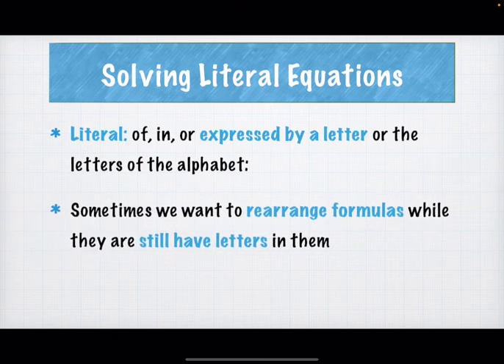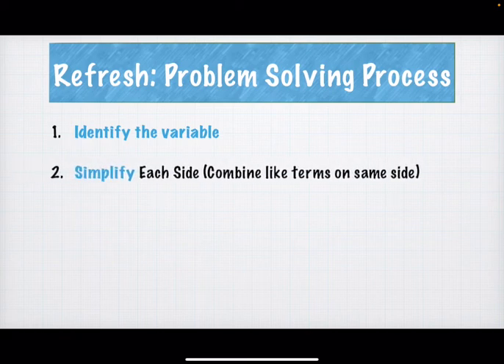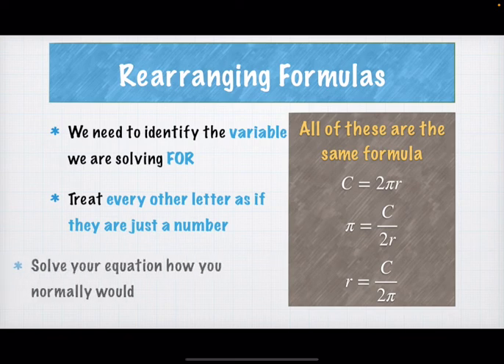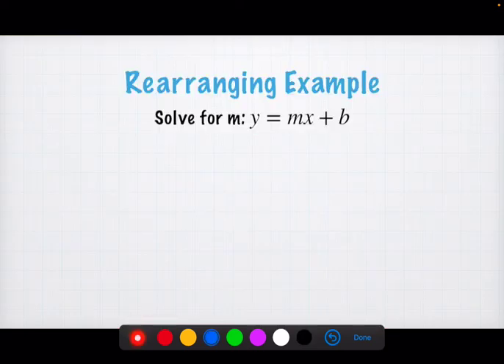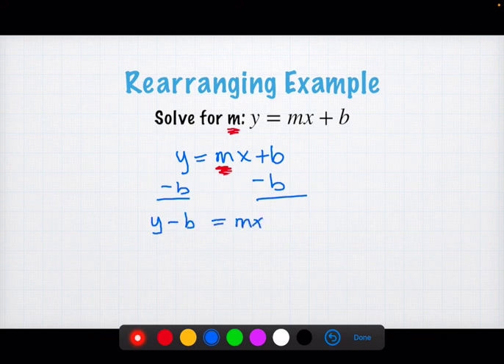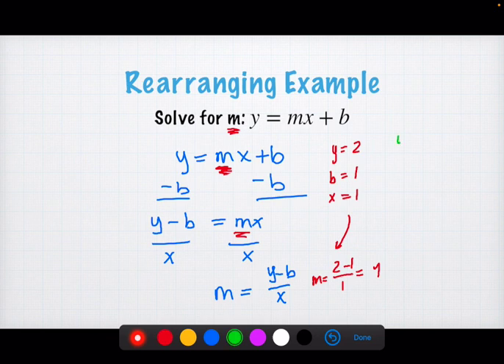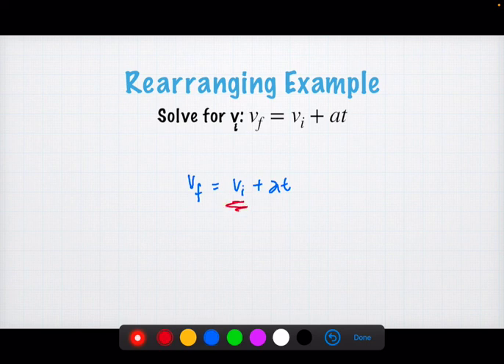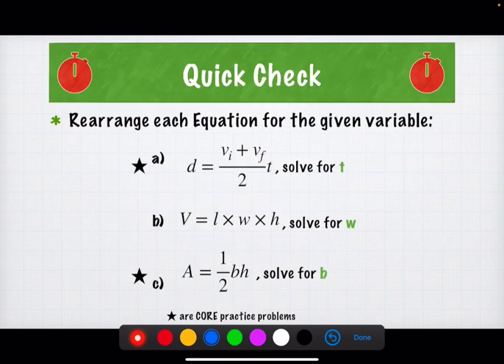Math 1 Lesson 1.3 -- Solving Literal Equations